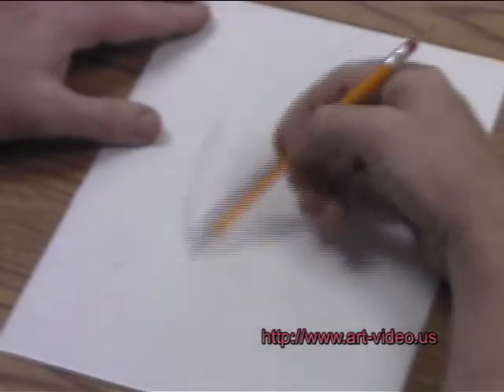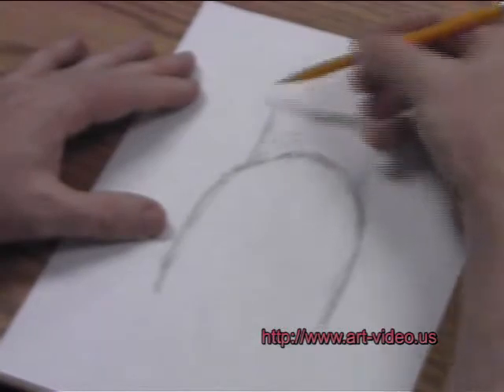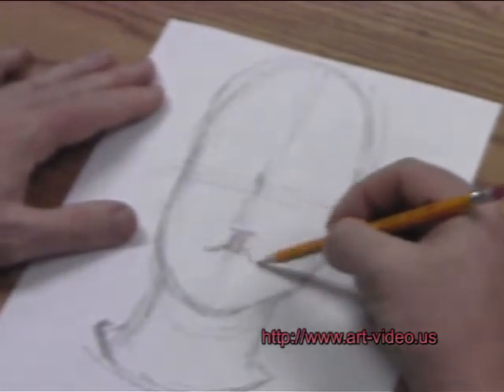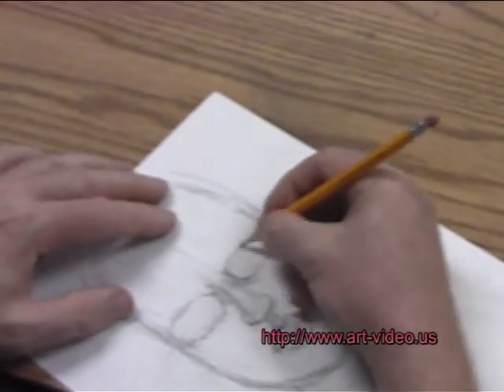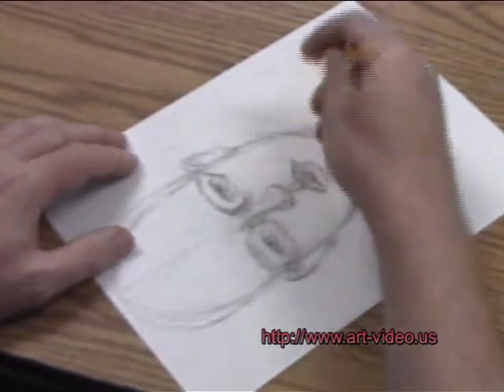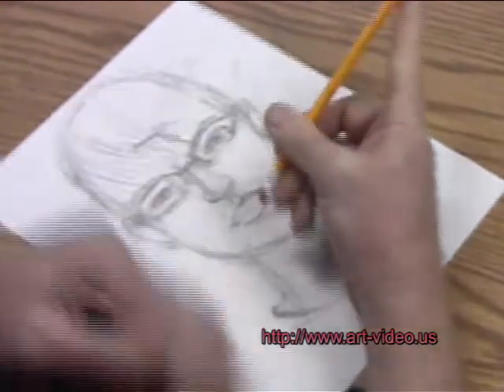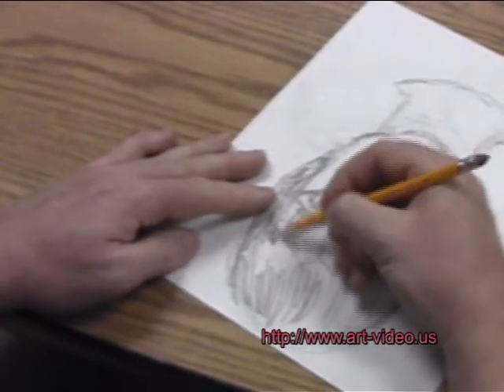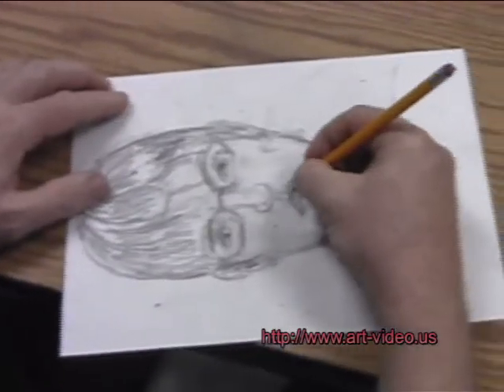Video 2 Drawing The Face Portrait Drawing Practice Aug.25th 2011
One of the best ways to draw is just to sit down and draw. By practicing drawing you can get much better over time. I am hoping my videos will help those that could use some tips on drawing. There are many people that draw better then I do but my videos are for those that need instruction. So my hope is that you can use my drawing lesson videos to help you to be a better artist.  I made this years ago. I think i have improved much since then.